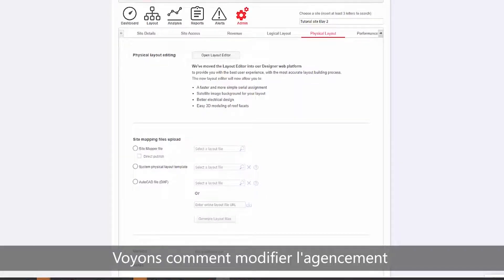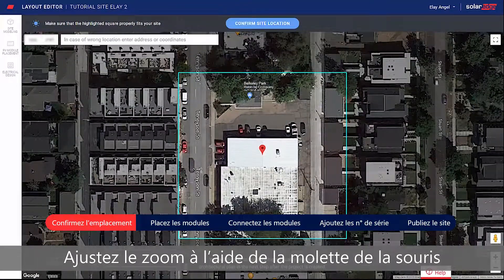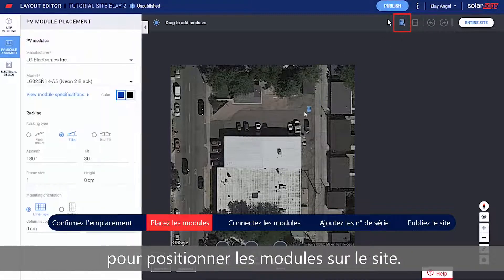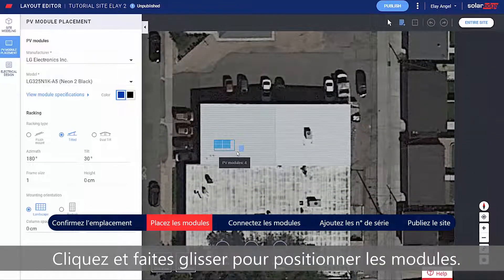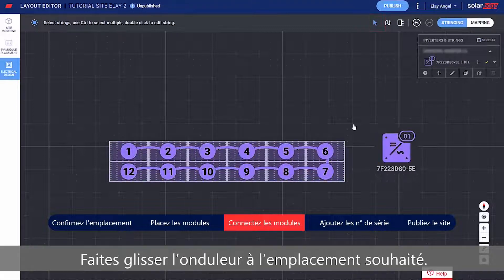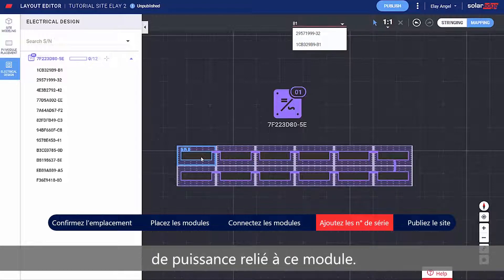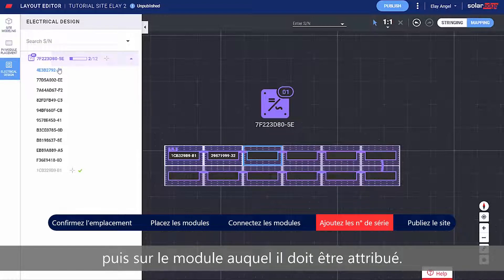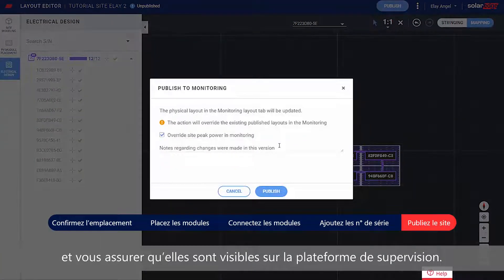Modifier l'agencement physique d'un site PV sur la Plateforme de Supervision SolarEdge | France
L'agencement physique d'une installation PV offre une vue global "d'en haut"de chaque composant de l'installation, ce qui rend les diagnostics de l'installation plus simples, plus informatifs et plus précis dans la plateforme de supervision SolarEdge. Dans cette vidéo, vous découvrirez comment créer l'agencement physique PV de votre installation avec l'éditeur de d'agencement physique PV de SolarEdge.

0:00-0:20 Introduction
0:20-0:35 Outils nécessaires
0:35-1:05 Réglage du commutateur DIP
1:05-1:55 Mise sous tension
1:55-2:40 Activation du mode de mise en service
2:40-2:56 Désactivation du mode de mise en service
2:56-3:41 Enregistrement du chargeur EV

A propos de SolarEdge
SolarEdge est un leader mondial de l'énergie intelligente. En s’appuyant sur des ressources d’ingénierie de premier plan au niveau mondial et en misant sans cesse sur l’innovation, SolarEdge développe les solutions énergétiques intelligentes qui alimentent notre quotidien et favorisent le progrès. SolarEdge a développé une solution d'onduleur intelligent qui a changé la façon dont l'énergie est récoltée et gérée dans les installations photovoltaïques (PV). La solution d'onduleur intelligent SolarEdge optimisée DC maximise la production d'énergie tout en réduisant le coût de l'énergie produite par l’installation PV, permettant ainsi un meilleur retour sur investissement En continuant de faire progresser la gestion intelligente de l’énergie, SolarEdge s'adresse à un large éventail de segments du marché de l'énergie à travers son offre diversifiée de produits, incluant le résidentiel, le tertiaire et les grands projets, le stockage de l’énergie et les solutions de secours, la recharge de véhicule électrique, la domotique, les services aux réseaux et les centrales virtuelles, les batteries et les solutions d’alimentation sans coupure (UPS).